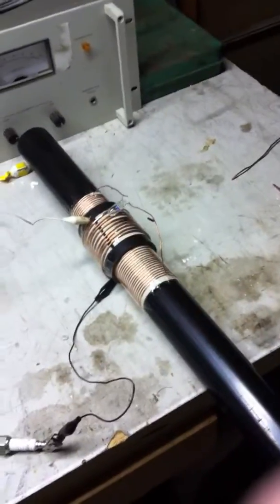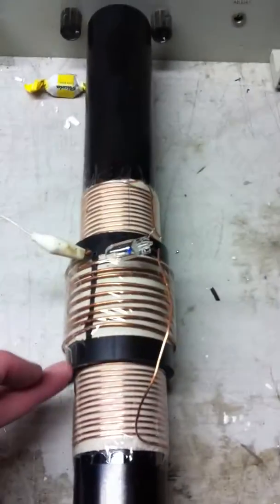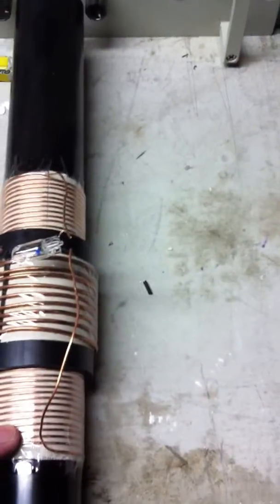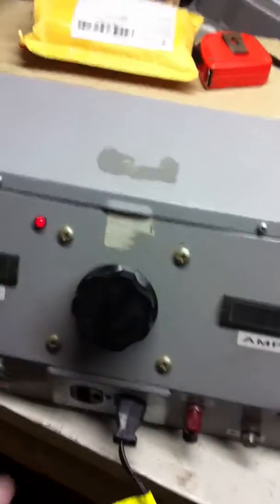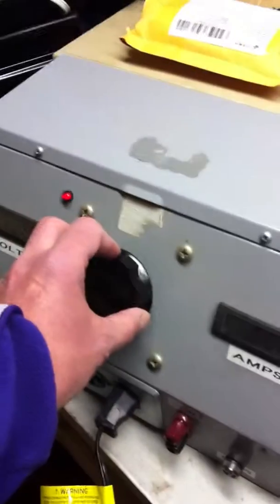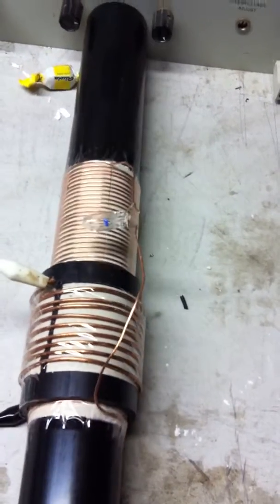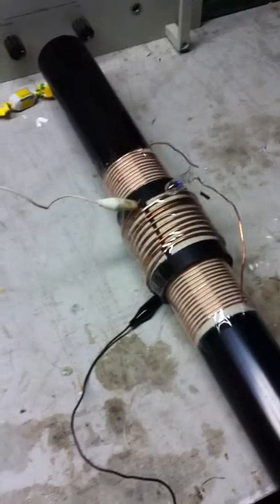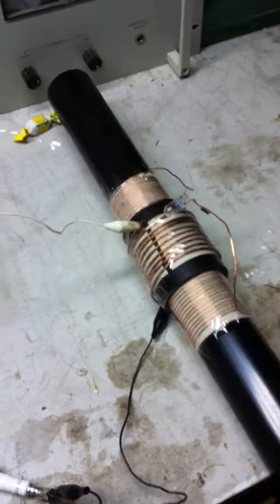Don Smith Tesla coil device construction, video 1.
Initial construction of a Don Smith type of intended overunity Tesla coil device. More videos to follow.